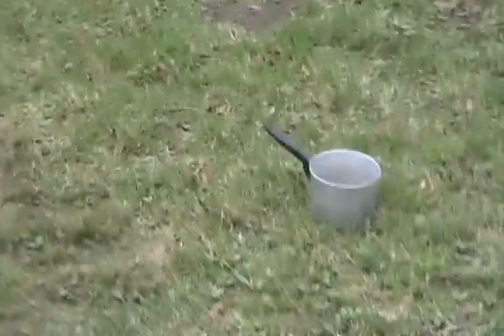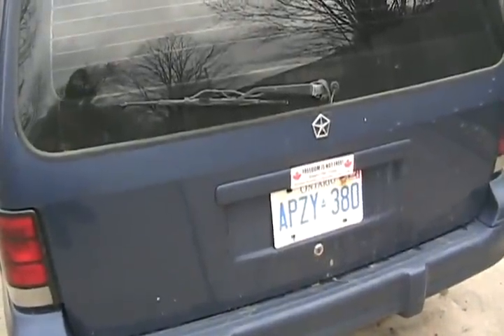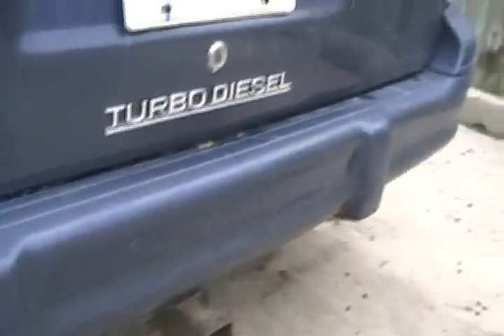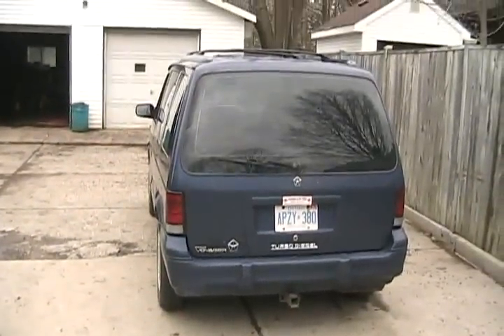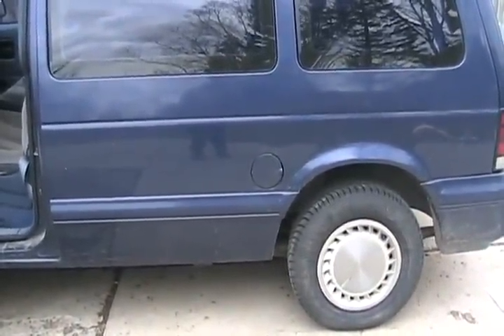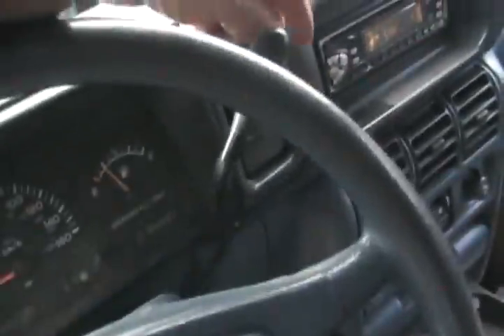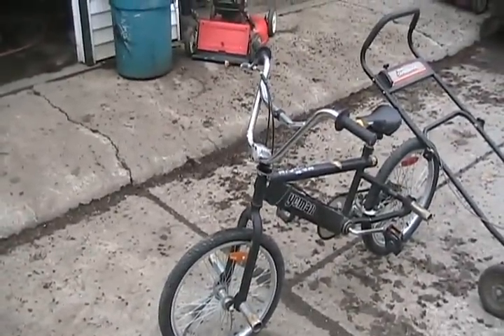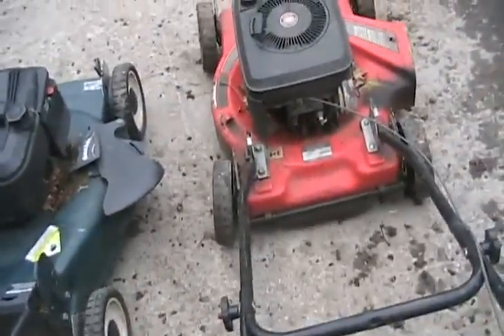#1299 Diesel caravan update and mail [Davidsfarm]